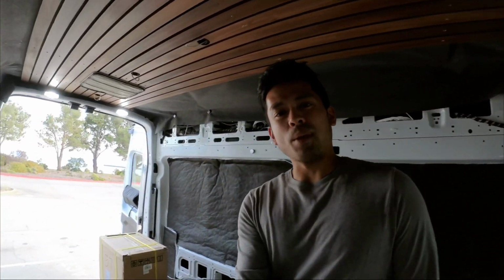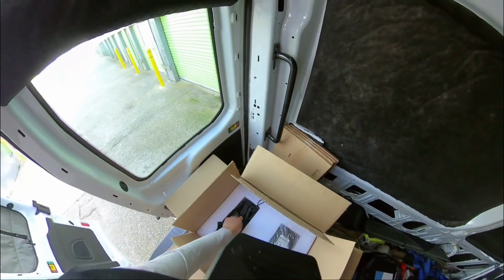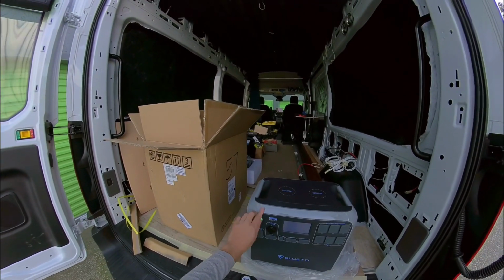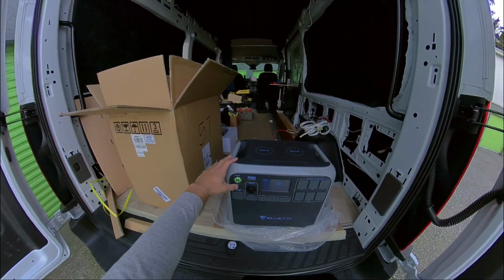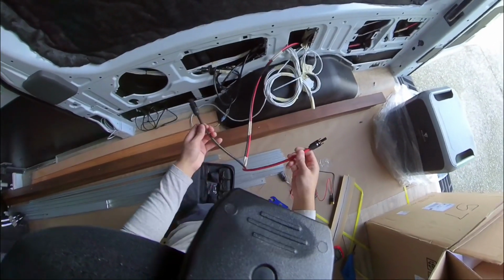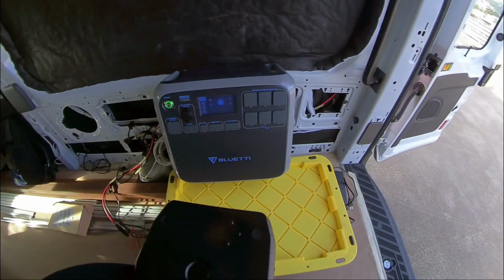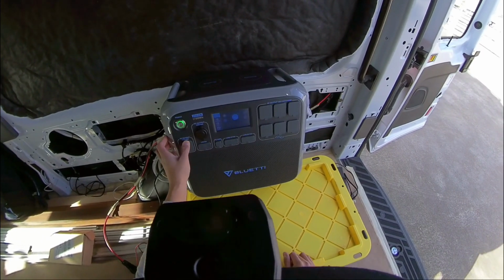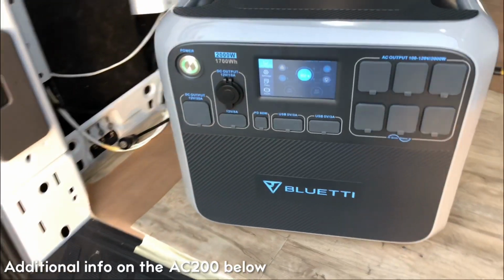AWD Ford Transit BLUETTI AC200 Solar Power Station FIRST CHARGE! - Part 16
Hey Everyone, In this video we do a quick unboxing, install MC4 connectors to the solar panels, and charge the AC200 Solar Generator for the first time.

I backed this product through IndieGoGo and received a significant discount back in July. Almost 6 months later it finally arrived.  A new version is already available with LiFePO4 battery cells.

If my videos have helped or inspired you to pursue van building or your other DIY passions, help me to create more content for the community by becoming a Patreon and donating

For links to products used:
- Bluetti AC200P
- Bluetti AC200MAX + Expansion Battery
- Rich Solar Panel
- Rich Solar Z-Braket
- MC4 Solar Cable Connector & Tools
- MC4 Solar Cable Extension

We are a participant in the Amazon Services LLC Association Program, an affiliate advertising program designed to provide a means for us to earn fees by linking to Amazon.com and affiliated sites.

Please be aware that I am not a professional and I'm a DIY'er just like yourself.  Should you attempt any of these installations or use any of the products I used, you do so at your own risk. If you are unsure of how to use certain tools or perform any of the installations safely, please reach out to professionals who can help you.  Please be aware if you decide to perform any of these installations, you may be voiding your warranty.  These videos are my own documentation and use.  Reference them to supplement your own research and RichBuilt will not be held responsible for any issues that you may encounter by following what you see in my videos.  Please be safe and always use safety and Personal Protective Equipment.